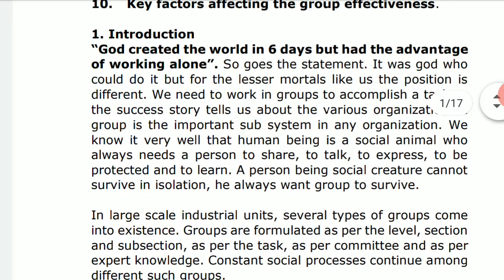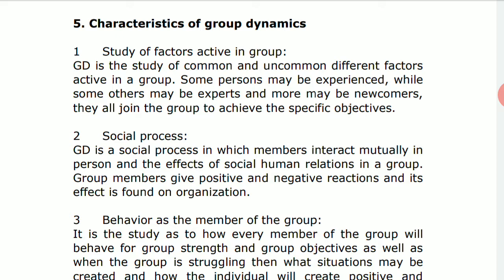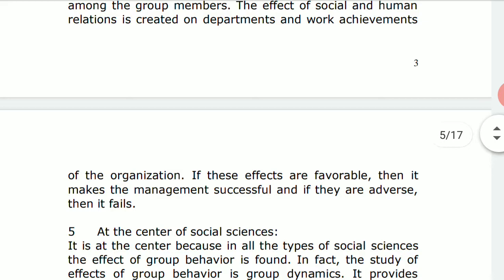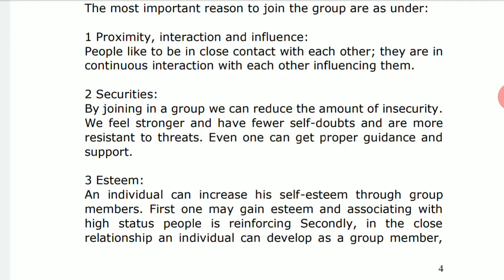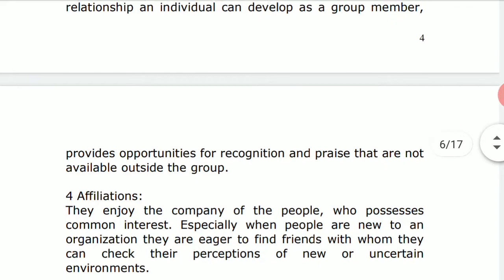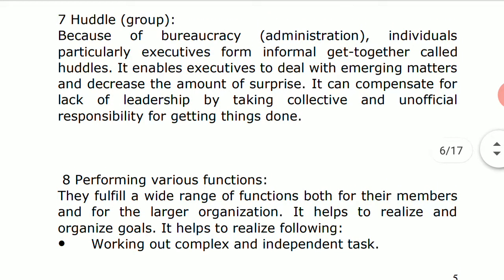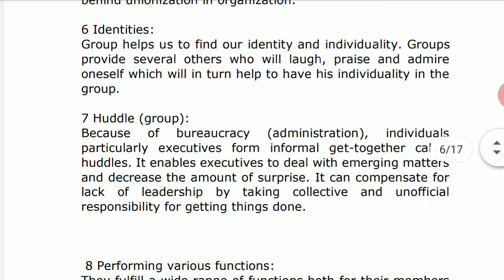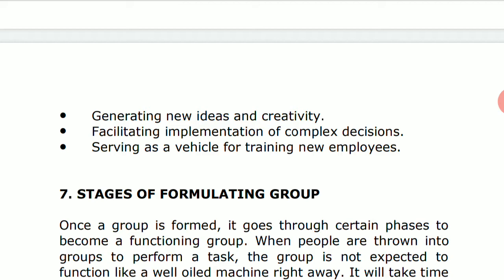BCOM SEM 2 BOM 2 Unit 2 part 6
importance and characteristics of group dynamics